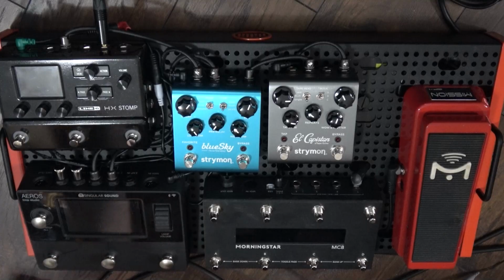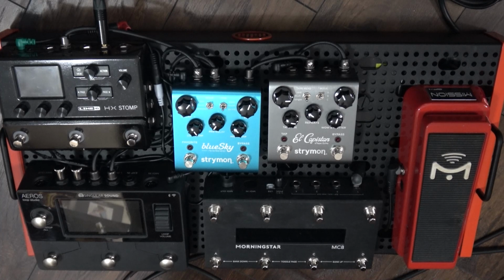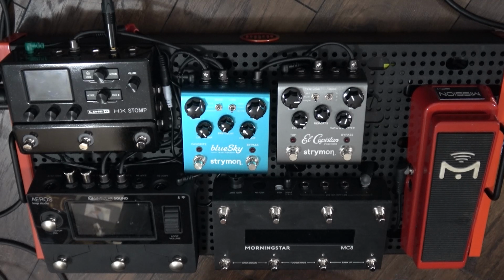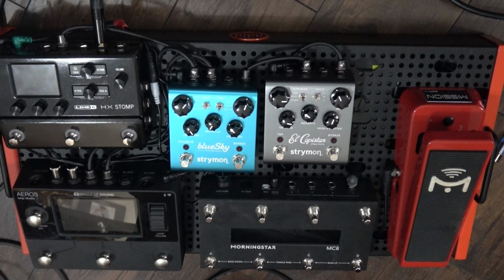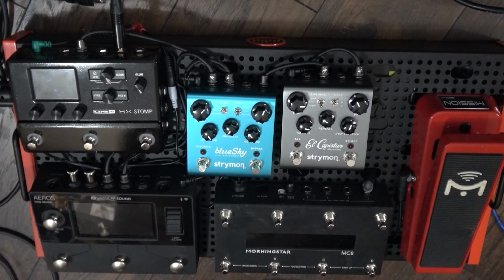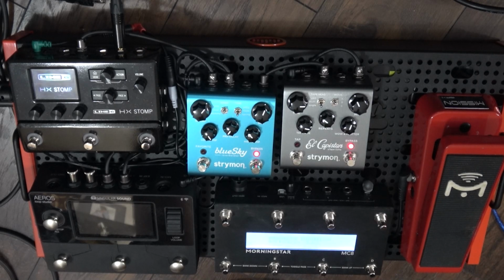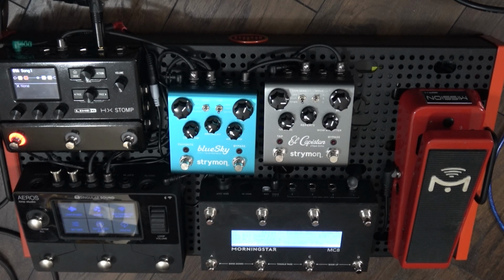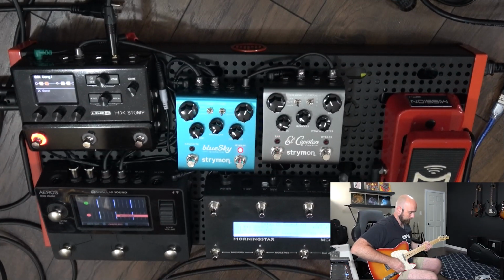HX Stomp Pedalboard Build - Is It Finally Finished?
In this video I finally get around to showing off my new and finally finished (at least for now), pedal board based around my Line 6 HX Stomp and some other fun "bells and whistles". I really hope you enjoy this look at my live rig pedalboard.